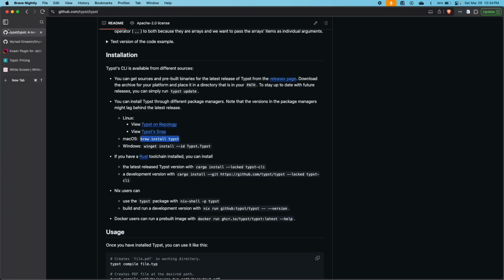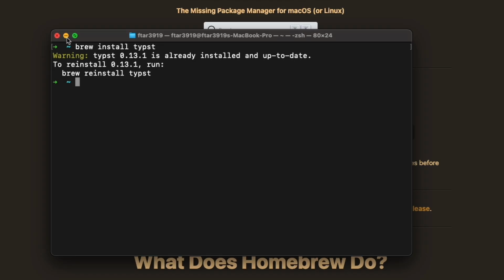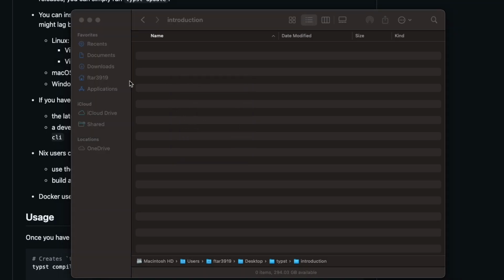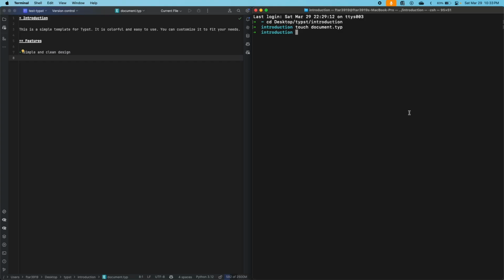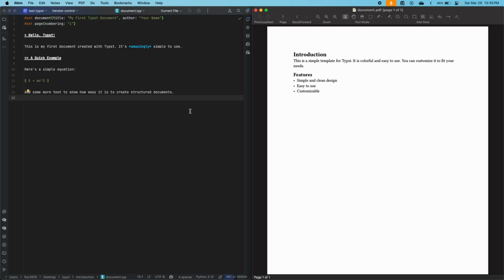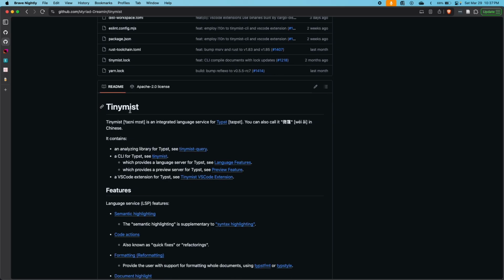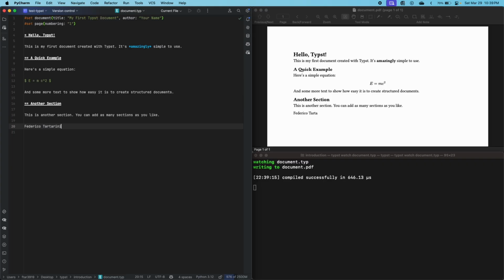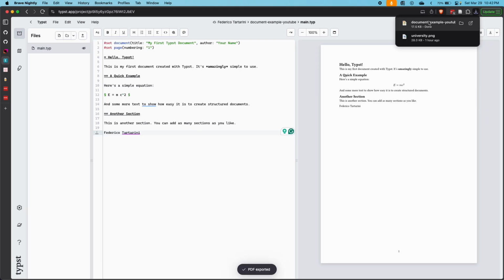Start Your Typst Journey: Installation Guide and First Steps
Ready to start your Typst journey? This step-by-step guide walks you through installing and setting up Typst on Mac, Windows or Linux, creating your first document, and getting familiar with the basic workflow.

In this tutorial, you'll learn:
- How to install Typst using Homebrew on Mac
- Installation options for Windows and Linux users
- Setting up your first Typst project
- Creating and compiling your first document
- Working with the watch mode for live updates
- Setting up helpful editor extensions
- Using the Typst web app alternative

Whether you're coming from LaTeX, Word, or just looking for a better document creation system, this video will get you up and running with Typst in under 10 minutes.

📝 Useful notes:

👨‍💻 Source code:

⏱️ TIMESTAMPS:
00:00 - Introduction
00:45 - Mac Installation with Homebrew
02:00 - Installation Options for Other Platforms
02:45 - Setting Up Your First Project
04:45 - Compiling Your First Document
08:00 - Editor Setup and Extensions
10:10 - The Typst Web App
11:42 - Conclusion